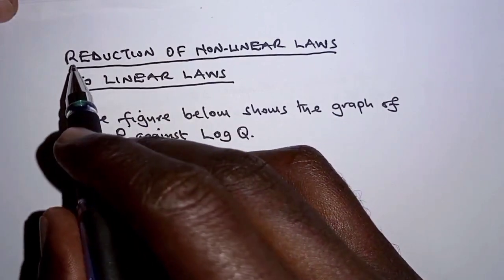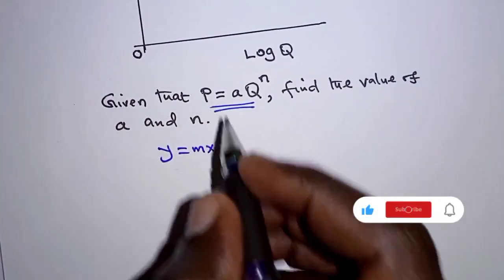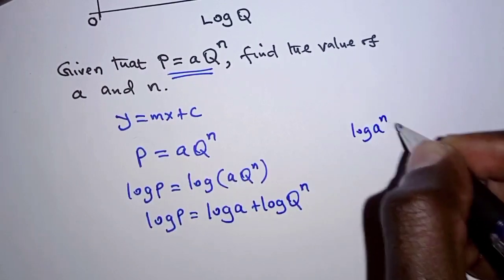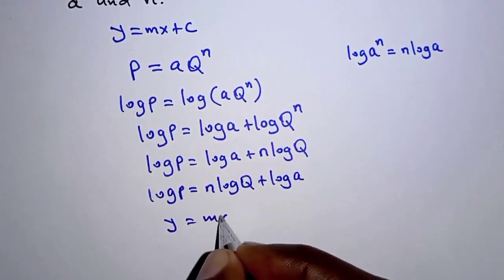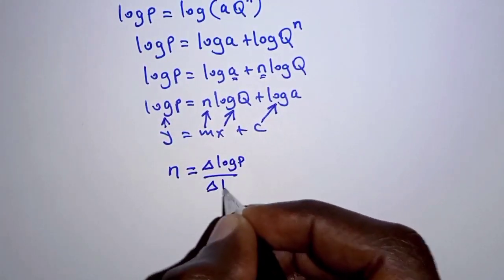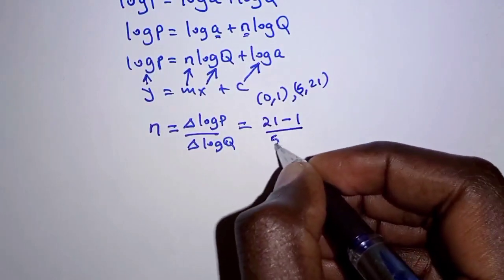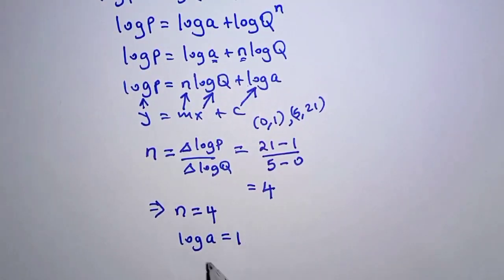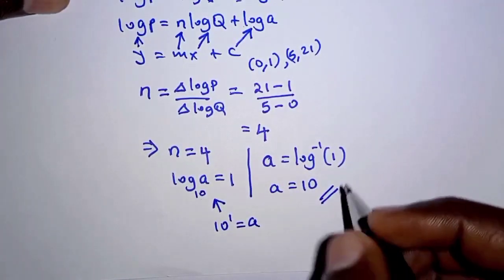Solving a Straight Line Graph Equation with Logarithms and Exponents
In this detailed mathematics walkthrough, we explore how to solve a straight line graph equation using logarithms and exponents. Join us as we tackle a specific problem involving the points (5,21) and (0,1) to derive the relationship between P and Q in the form of P = aQ^n.

We will demonstrate the process of reducing nonlinear equations to a linear form by graphing logP against logQ. Throughout this video, we will guide you step-by-step to find the values of 'a' and 'n', providing clear explanations and visual aids to enhance your understanding.

Whether you're a student looking to improve your math skills or simply curious about the application of logarithms in graph equations, this video is tailored for you.

Tune in and let's solve this equation together!